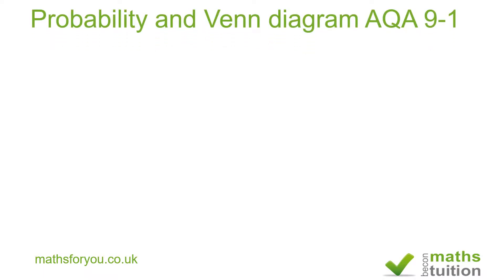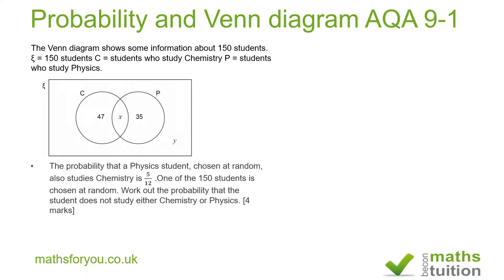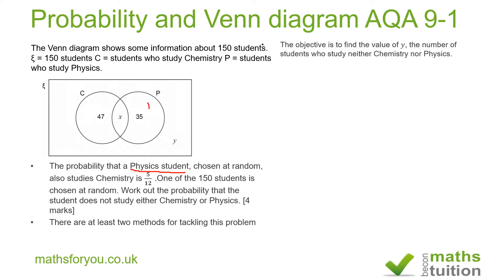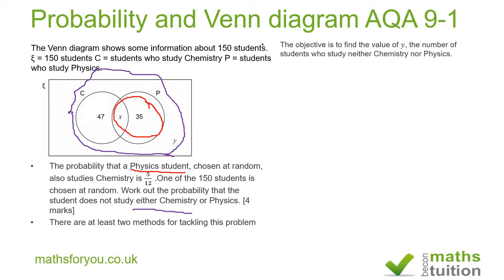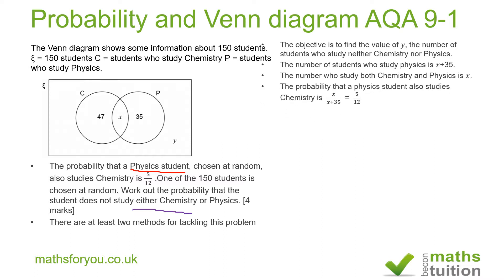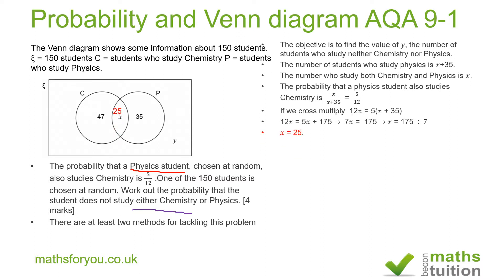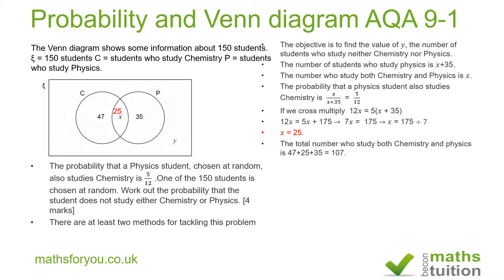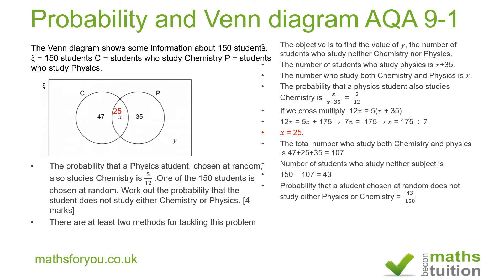Probability and Venn diagram AQA GCSE 9 1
The Venn diagram shows some information about 150 students. ξ = 150 students C = students who study Chemistry P = students who study Physics.
The probability that a Physics student, chosen at random, also studies Chemistry is 𝟓/𝟏𝟐  .One of the 150 students is chosen at random. Work out the probability that the student does not study either Chemistry or Physics. [4 marks]